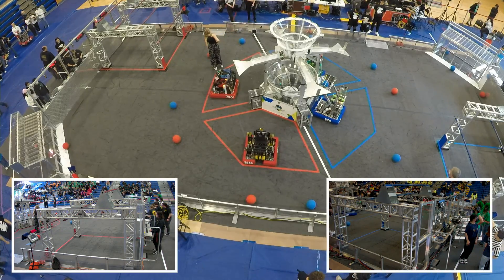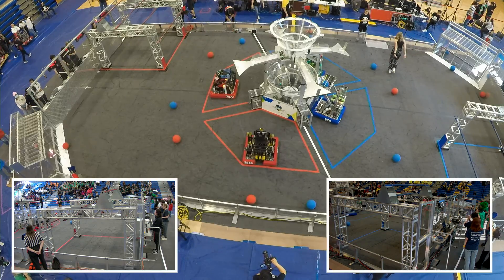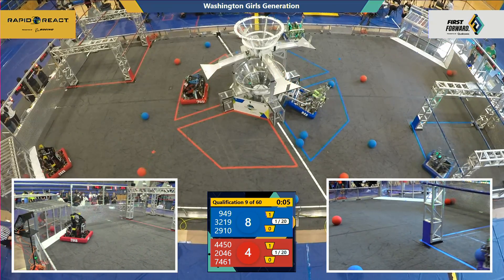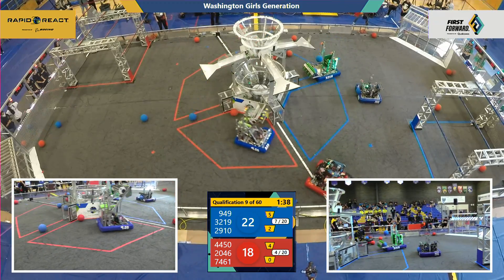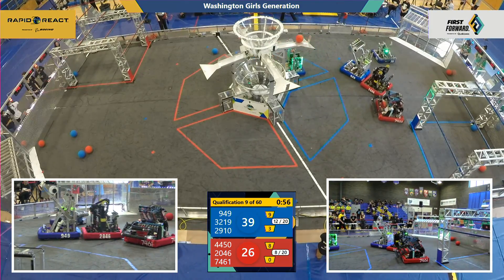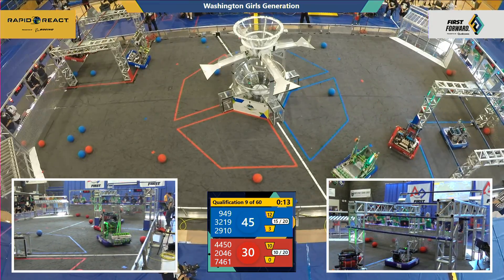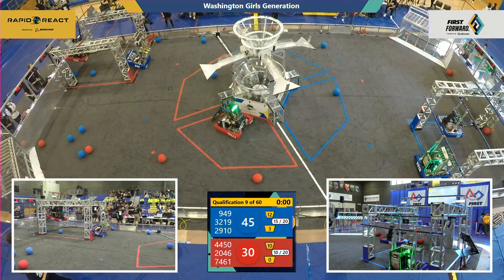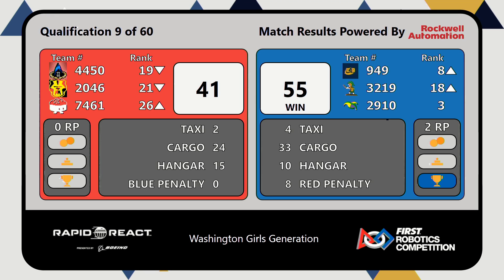Qual Match 9